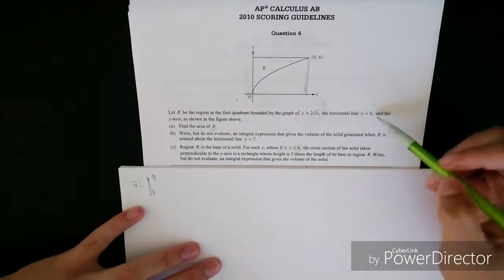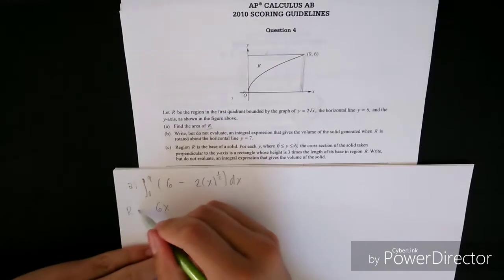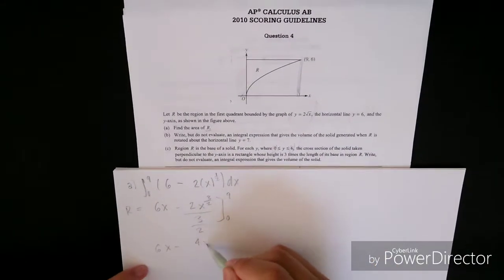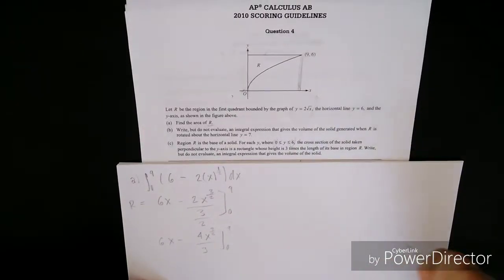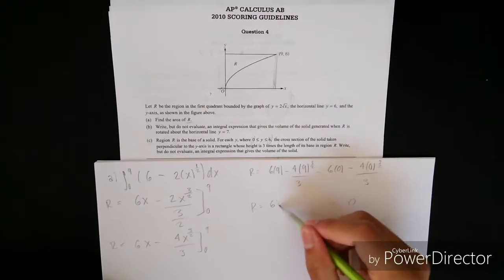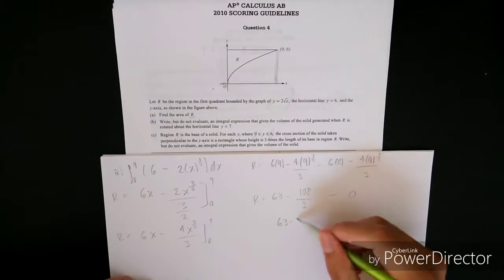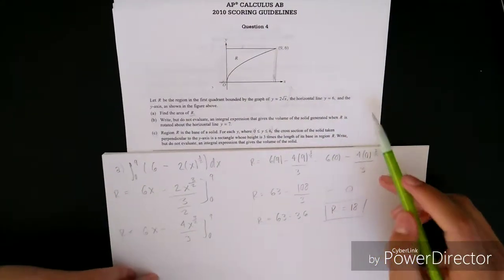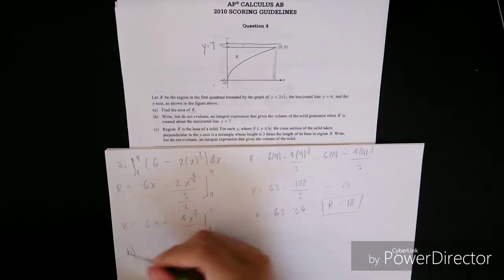AP Calculus AB 2010 Free Response #4